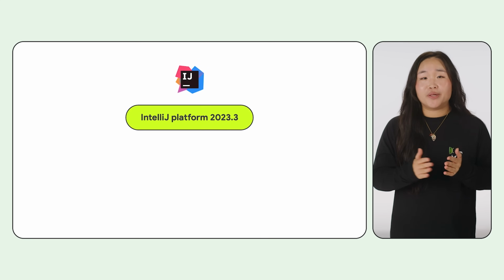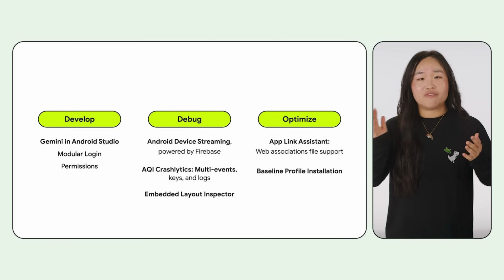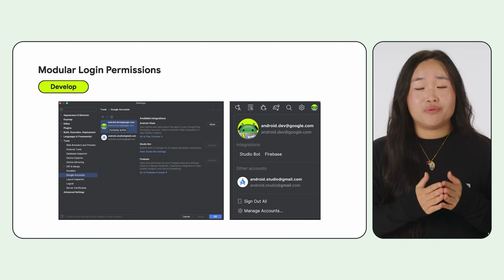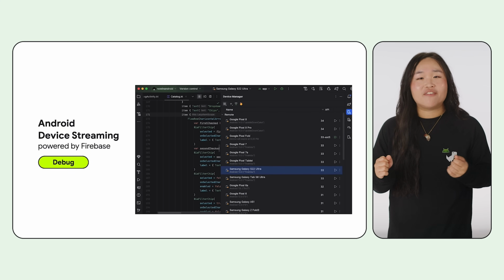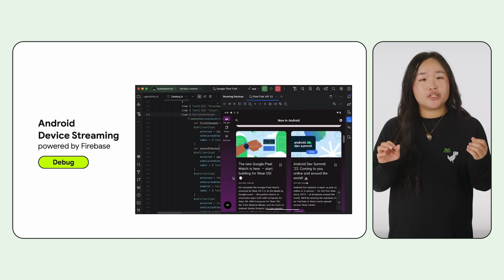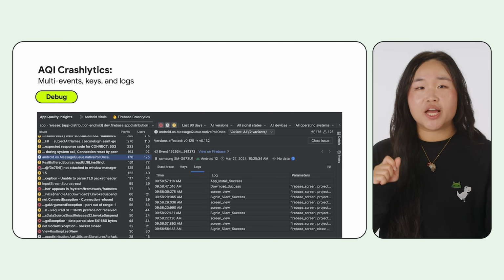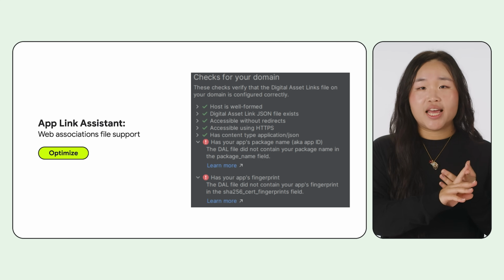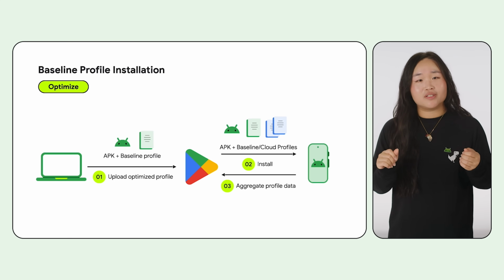What’s new in Android Studio Jellyfish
Android Studio Jellyfish (2023.3.1) is making waves with its official stable release! Dive into cutting-edge AI features like Gemini in Android Studio, seamless Google services integrations like Android Device Streaming, and much more. All designed to supercharge your Android development to build next-generation, high-quality apps.

Chapters:
0:00 - Introduction
0:30 - IntelliJ platform 2023.2
1:15 - Gemini in Android Studio
1:53 - Modular login permissions
2:22 - Android Device Streaming, powered by Firebase
3:28 - AQI Crashlytics
4:02 - Embedded layout inspector
4:28 - App link assistant
4:53 - Baseline profile installation
5:23 - Conclusion